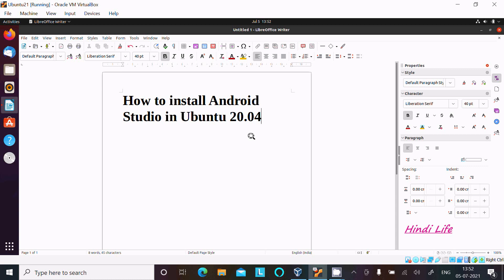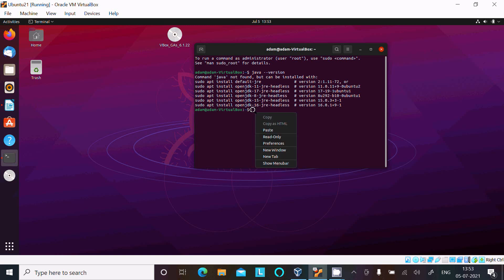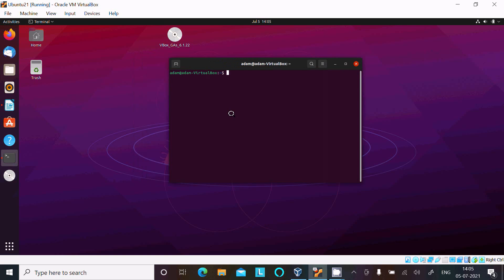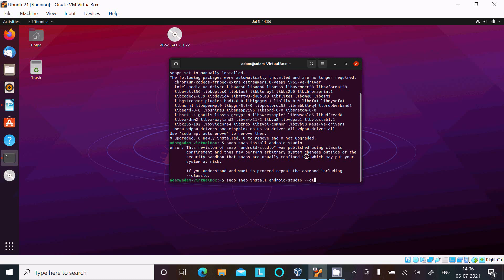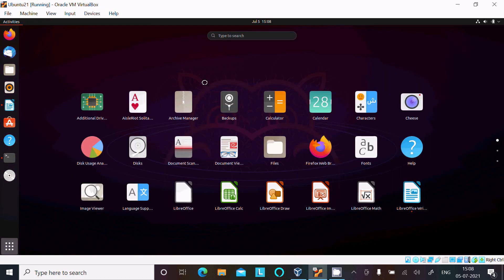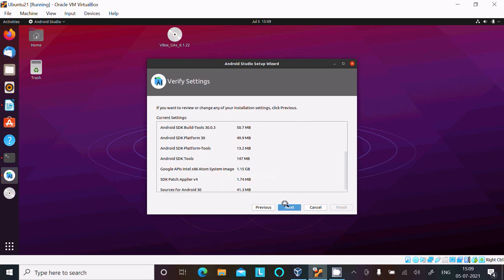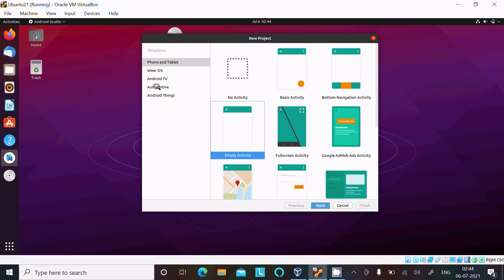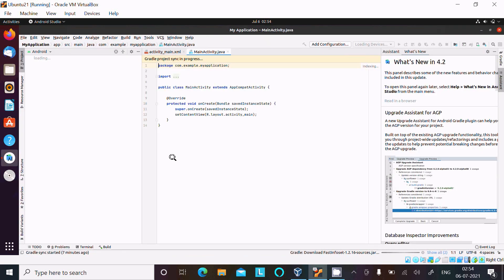How to install android studio in ubuntu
how to start android studio in ubuntu using terminal

how to extract android studio in ubuntu

how to install android studio in ubuntu 22.04 using terminal

how to uninstall android studio in ubuntu 22.04 using terminal

how to install android studio in ubuntu 20.04 using terminal

how to uninstall android studio in ubuntu

how to install android studio in ubuntu 20.04 lts

how to uninstall android studio in ubuntu 20.04 using terminal